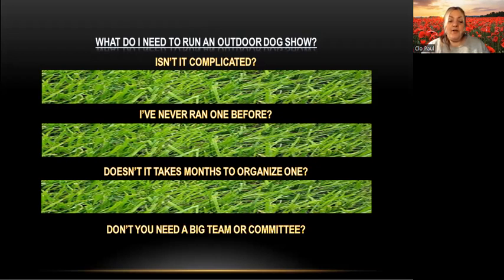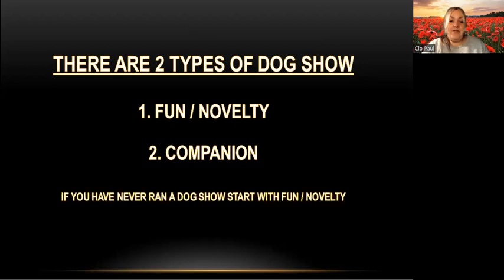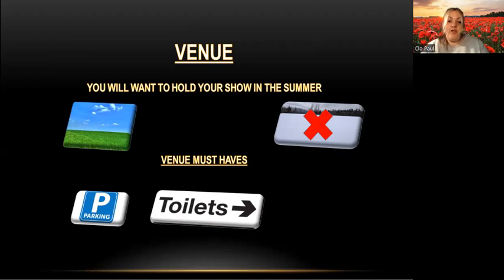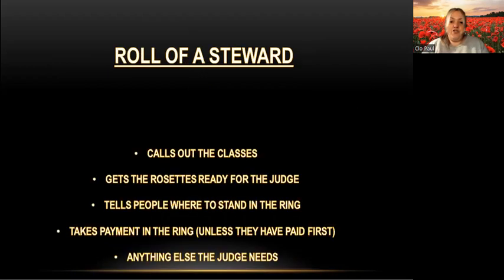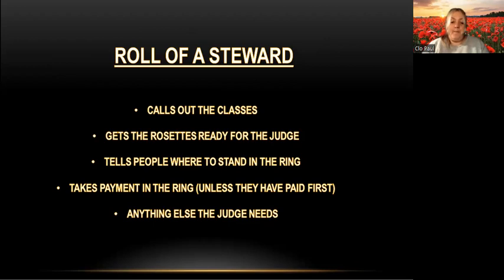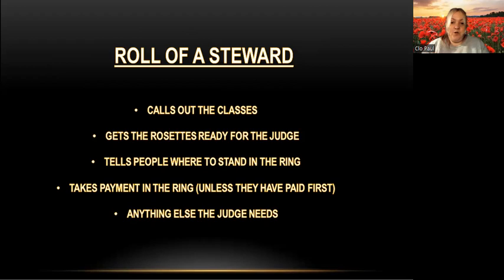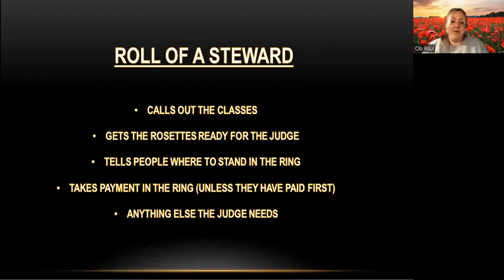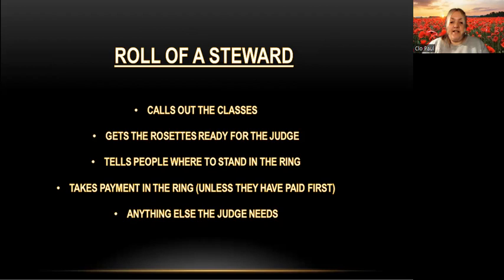How to run a fun dog show for beginners part 1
For anyone who's thinking of running a fun / novelty dog show. Beginners guide.